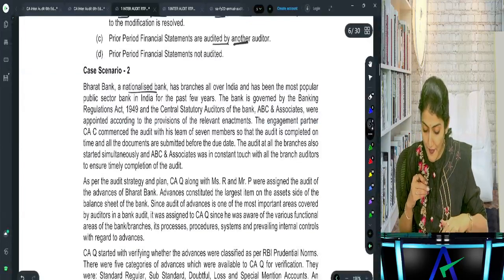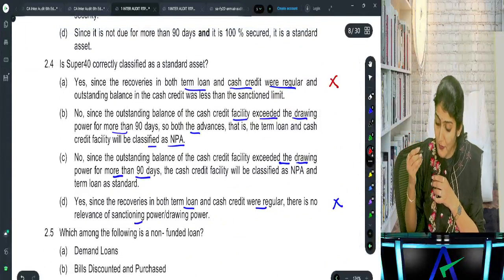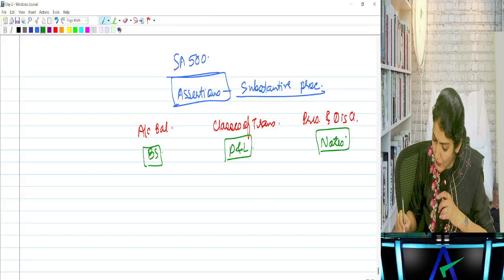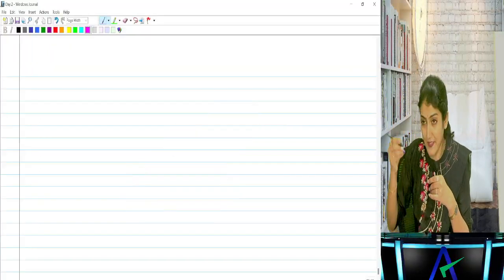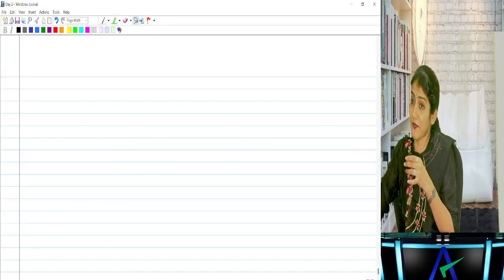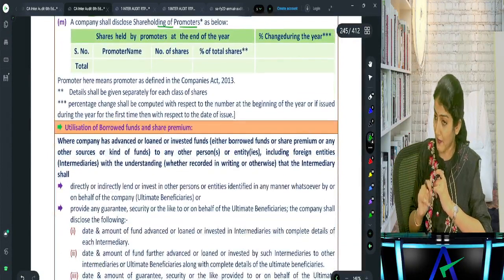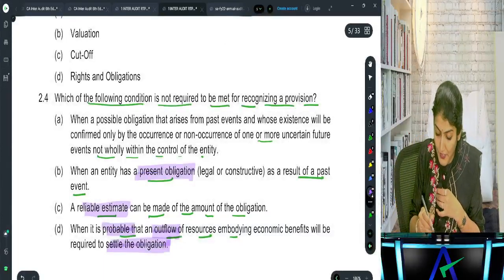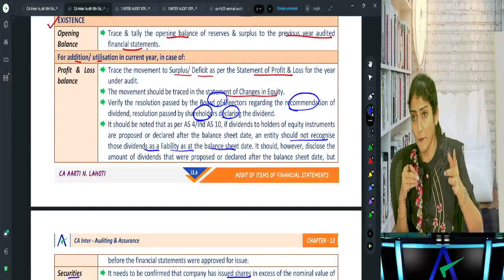CA Inter Audit Lecture 2B - Fast Track Batch - CA Aarti N. Lahoti